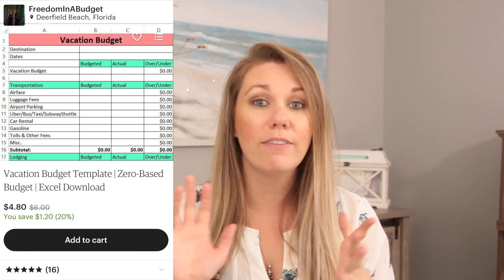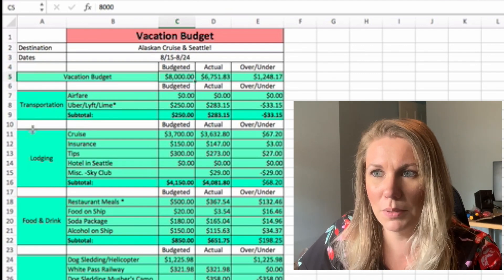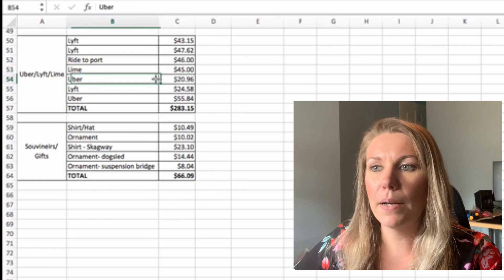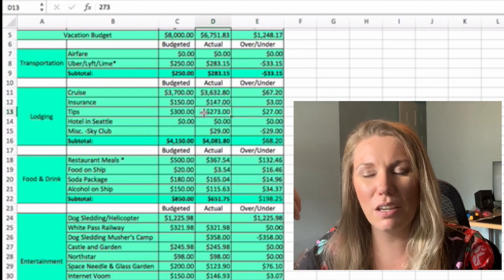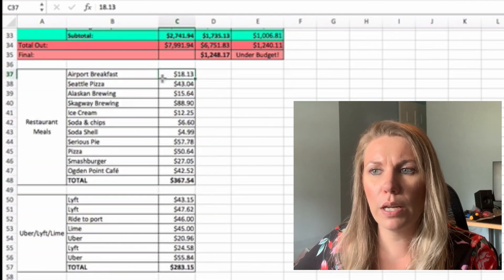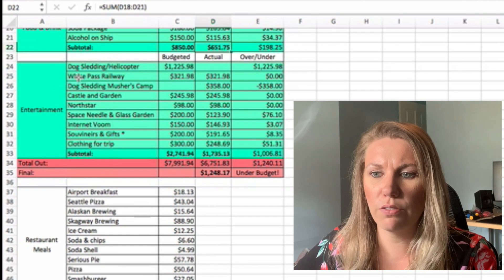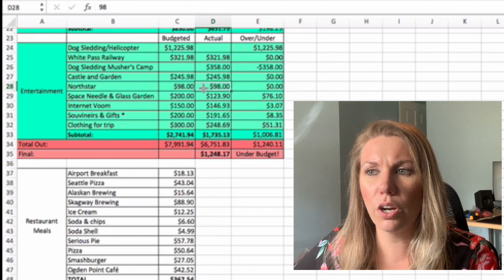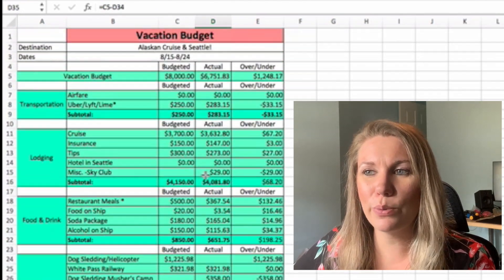How Much Is An Alaskan Cruise? Royal Caribbean Ovation of the Seas Glacier Cruise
How Much Is An Alaskan Cruise? Royal Caribbean Ovation of the Seas Glacier Crusie

If you’re planning a cruise to Alaska soon, we’ve got some essential tips to help get your packing started. We’ve also added all of these items to an Alaskan shopping list, that you can find on our

Products and services I love and recommend:
🔥Sign up for a Capital One 360 Checking or Savings account. If you use this link you will receive a $25 bonus!
🔥Built Bars are amazing protein bars that are only 3 Smart Points on WW!
🔥SavvyCents Wallet
🔥TEAMI Blends Tea: I have recently fallen in LOVE with this weight loss tea and brand new skincare line, check out their website and you can use my code!

Equipment I use/recommend:
Camera I use
Lens I use
Vlogging Camera
Memory Card
Computer I recommend

If you click on the link and make a purchase I will receive a small percentage of that sale at NO extra charge to you. However, you are under no obligation to buy anything I ever mention in a video.